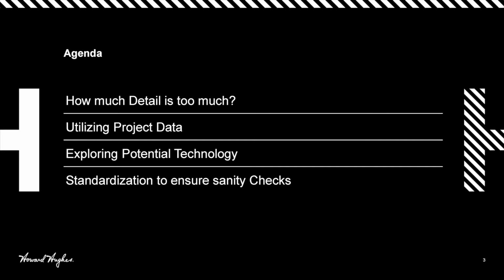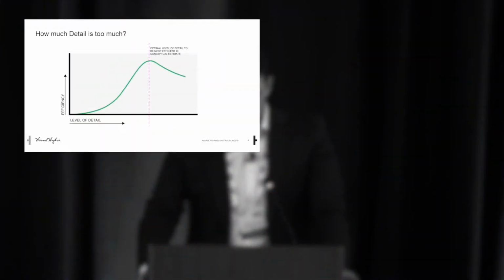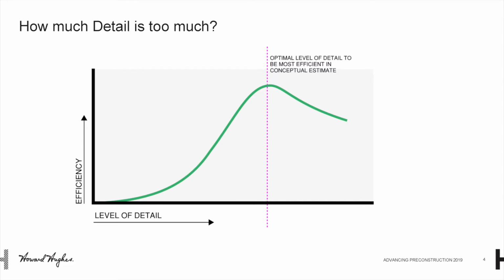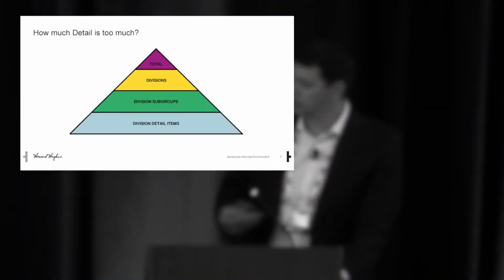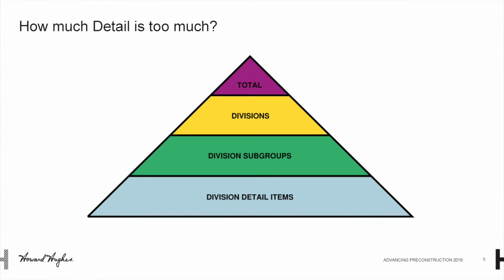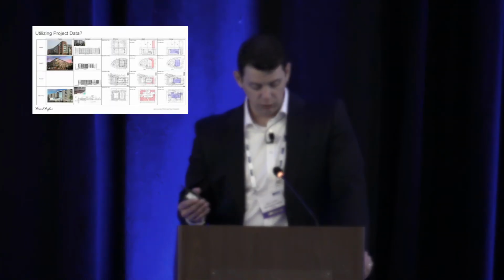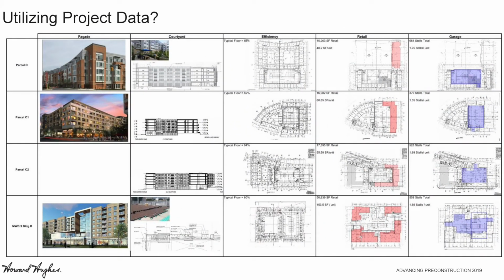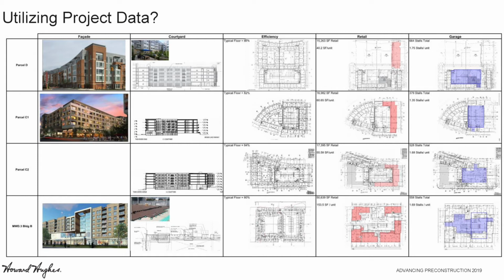Advancing Preconstruction & Estimating 2019 Allen LaSala Session